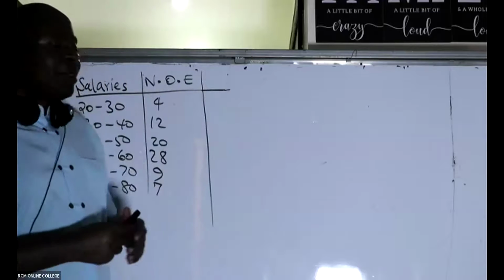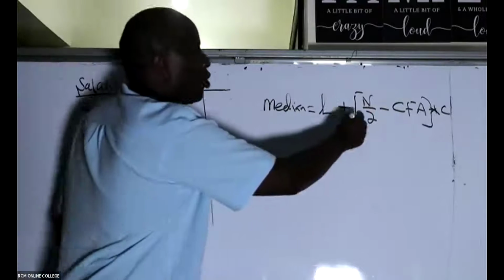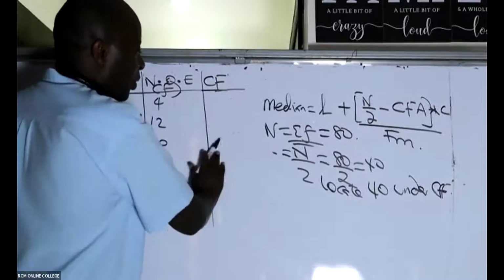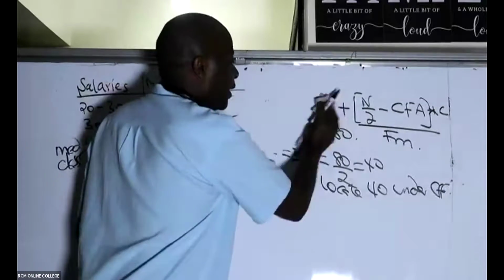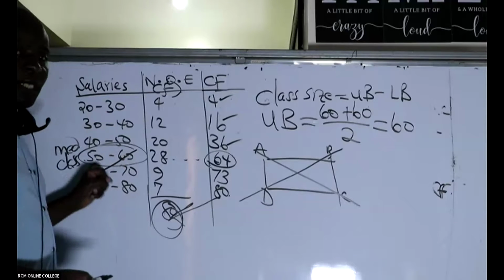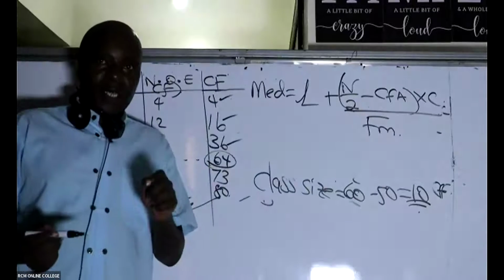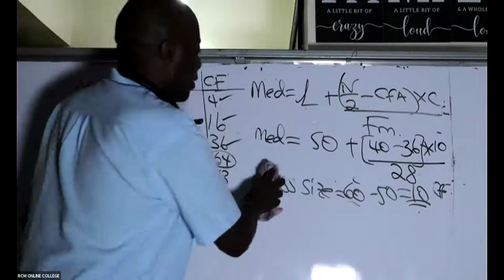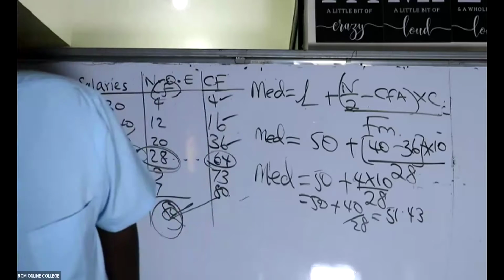QUANTITATIVE ANALYSIS/BUSINESS MATHS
QUANTITATIVE/BUSINESS MATHS

analysis, also known as business mathematics or quantitative methods mathematics or quantitative methods, involves the application of mathematical and statistical techniques to solve business problems and make informed decisions. It's a crucial aspect of decision-making in various fields such as finance, operations management, marketing, and economics. Here's a breakdown of what it typically entails:

Basic Arithmetic: Fundamental arithmetic operations including addition, subtraction, multiplication, and division are essential for performing calculations in business mathematics.
Algebraic Equations: Solving equations and inequalities is crucial for modeling real-world business problems. Algebraic techniques are used to find unknown values and optimize decision variables.
Calculus: Though not always required at an advanced level, basic calculus concepts such as derivatives and integrals are used in optimization problems, marginal analysis, and rate of change calculations.
Probability and Statistics: Probability theory is essential for analyzing uncertainty and risk in business decisions. Statistical methods are used for data analysis, forecasting, and hypothesis testing.
Financial Mathematics: Involves the application of mathematical techniques to financial problems. Topics include time value of money, interest rates, annuities, present value, future value, and valuation of financial assets.
Linear Programming: A method for optimizing the allocation of scarce resources to achieve specific objectives. It involves modeling constraints and objectives as linear relationships to find the best possible solution.
Decision Analysis: Quantitative techniques are used to make optimal decisions in situations involving uncertainty and multiple alternatives. Decision trees, sensitivity analysis, and expected value calculations are commonly employed.
Operations Research: Applies mathematical models and optimization techniques to improve decision-making and resource allocation in business operations. Topics include queuing theory, inventory management, and network optimization.
Data Analysis and Visualization: Utilizing mathematical and statistical techniques to analyze data sets, extract insights, and communicate findings through visual representations such as charts and graphs.
Forecasting Methods: Quantitative techniques are used to predict future trends and outcomes based on historical data. Time series analysis, regression analysis, and exponential smoothing are common forecasting methods.
Overall, quantitative analysis in business mathematics provides decision-makers with powerful tools to analyze complex problems, optimize processes, mitigate risks, and make data-driven decisions that contribute to the success and efficiency of organizations.

Do you struggle in your CPA journey? worry not join RCM today and have a smooth way on your journey to enroll call or 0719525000@acca @kasnebofficial104 @beatkasneb7532